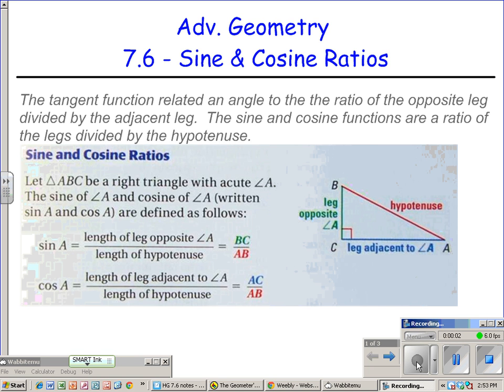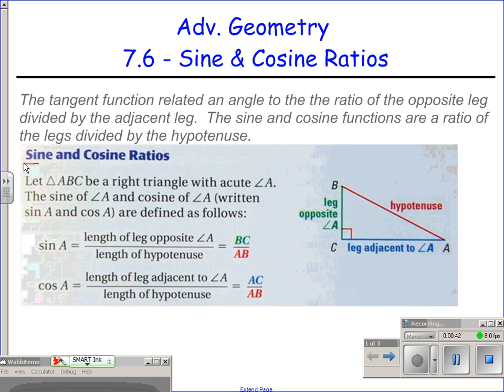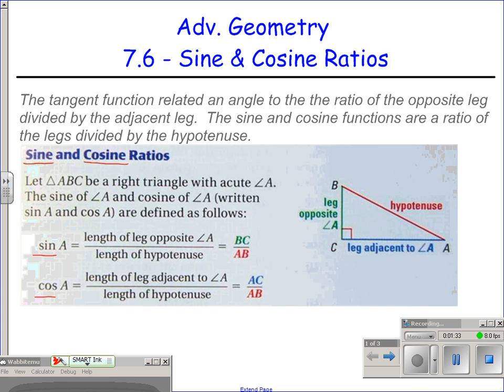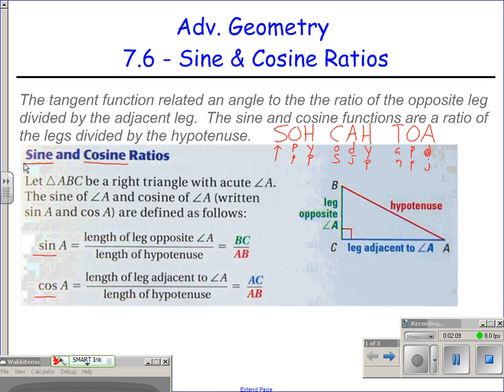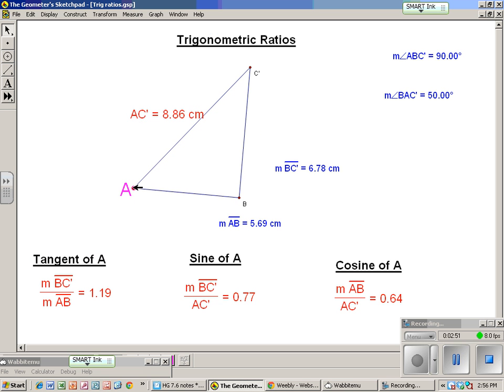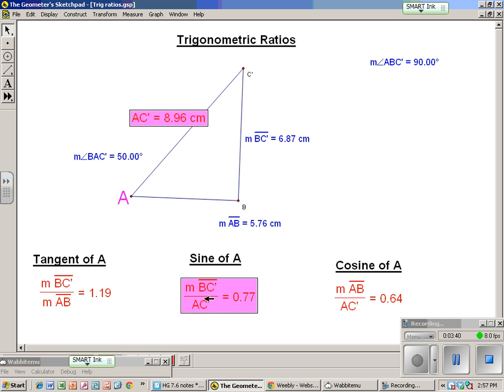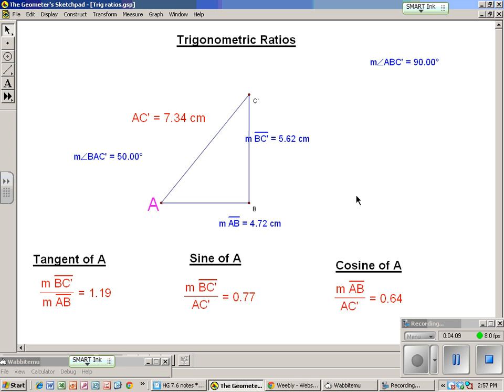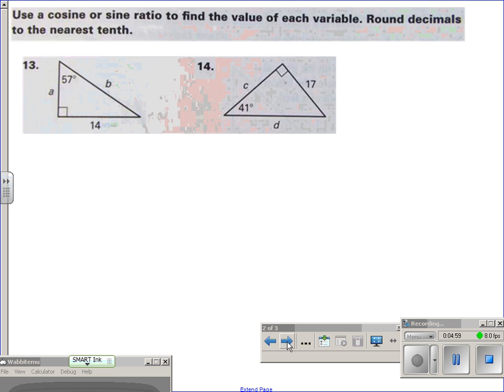HG 7 6 v1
Intro to sine and cosine ratios